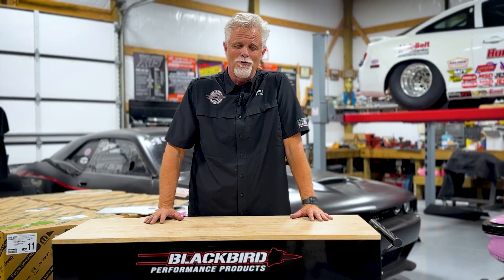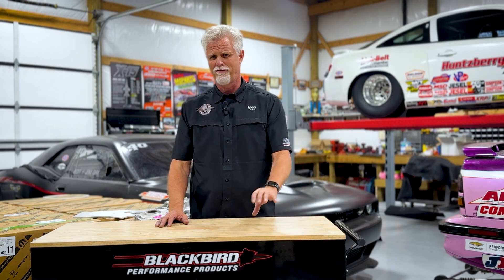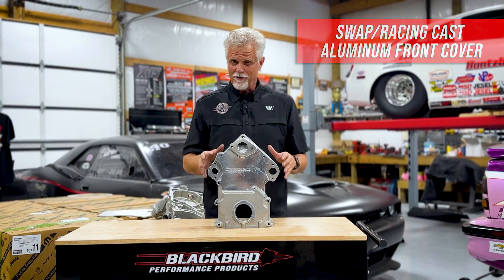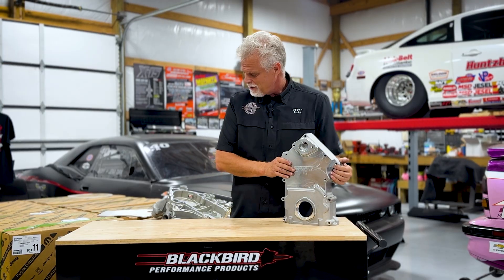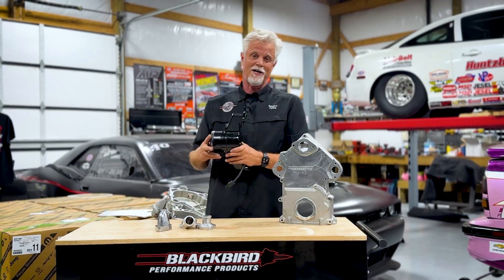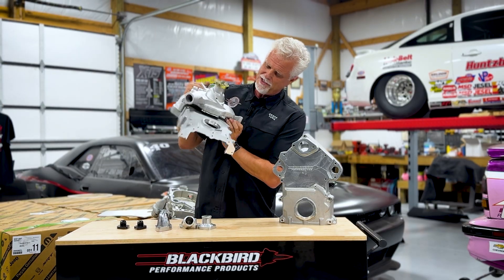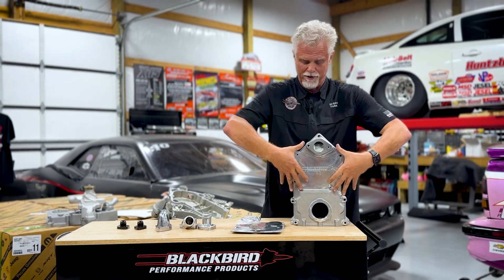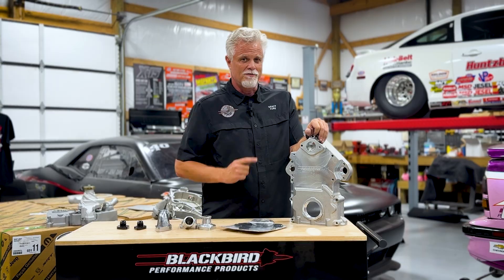Blackbird Performance Swap/Race Cast Aluminum Front Cover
It's taken a while to bring this part to fruition but it's finally here and better than we imagined! Finally a Cast Aluminum Race/Swap Front Cover at an affordable price point! In this introductory video Geoff goes into detail on the background of the design and some of the different ways you can use the new features.

You can find it right now on our website!